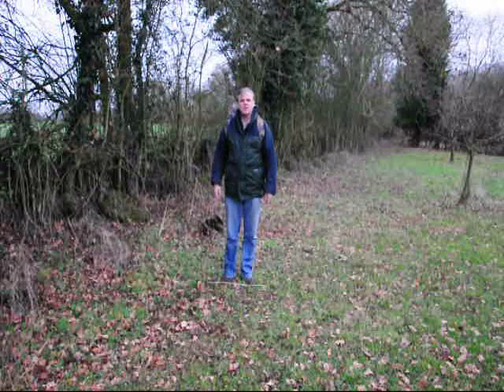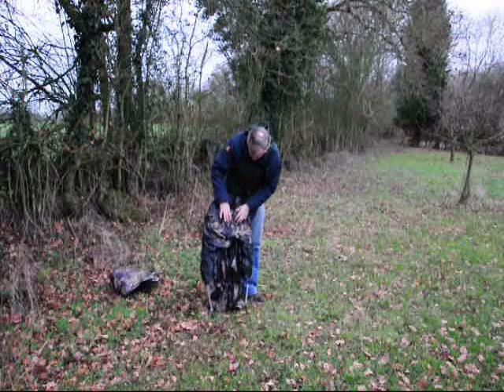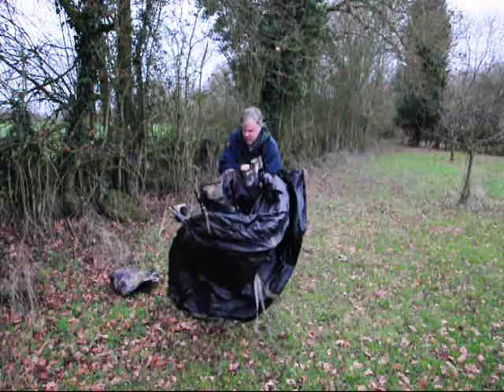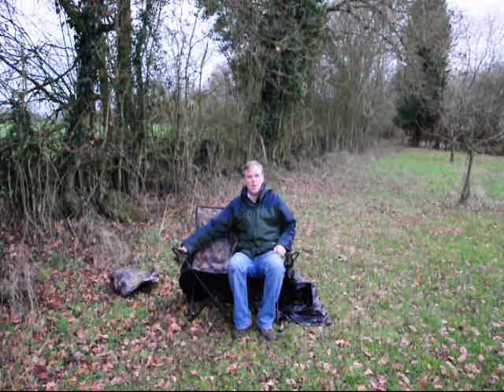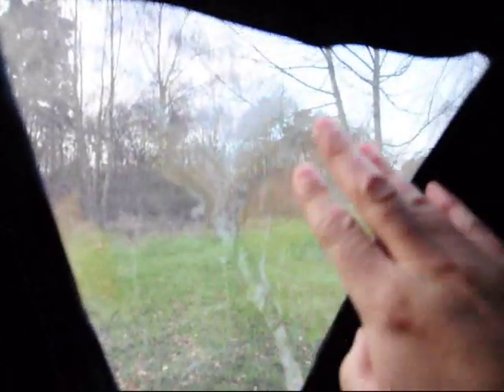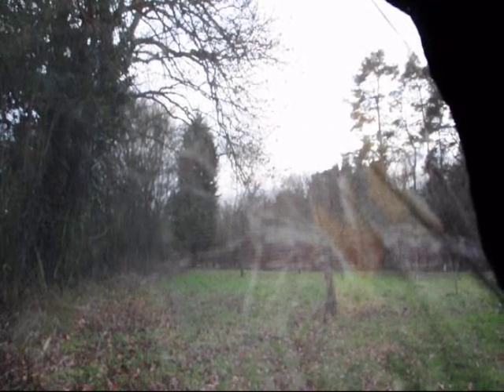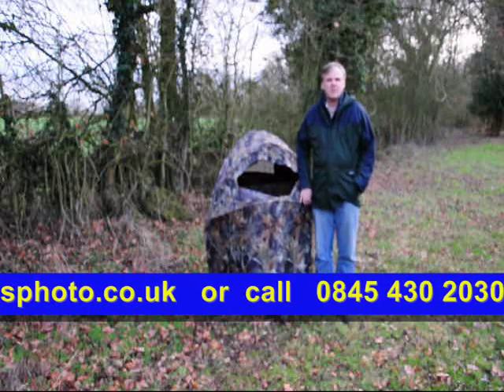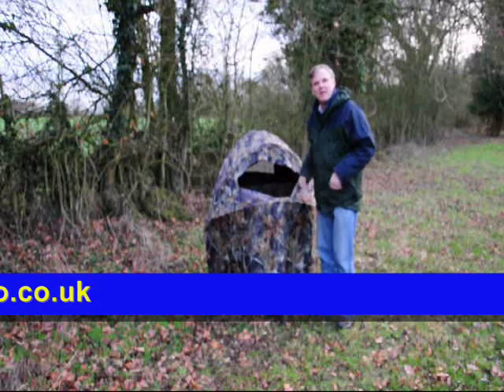Stealth Gear Two Man Photography Chair Hide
Tony Test's the 2 man wildlife photographer and bird watchers hide from Stealth Gear